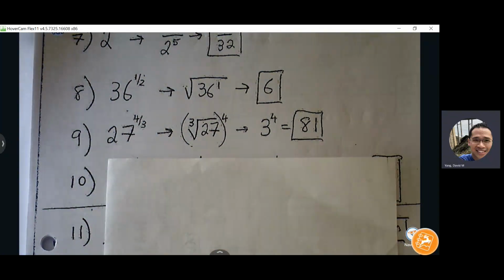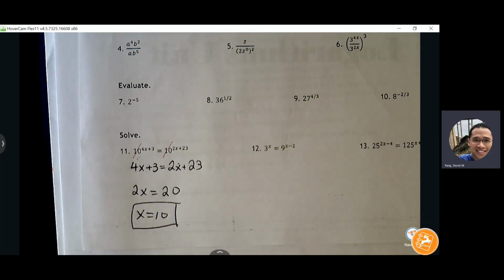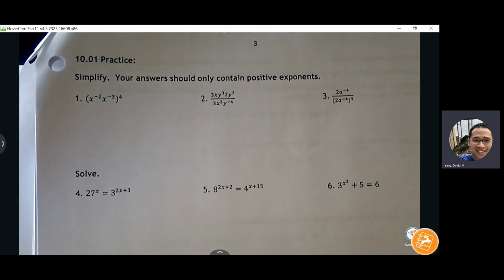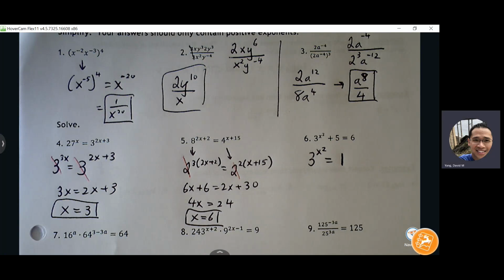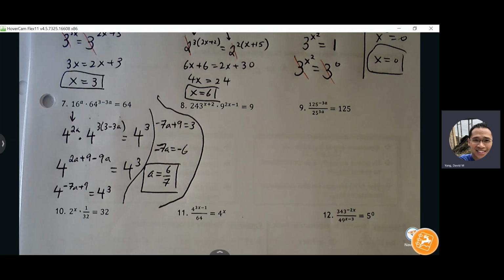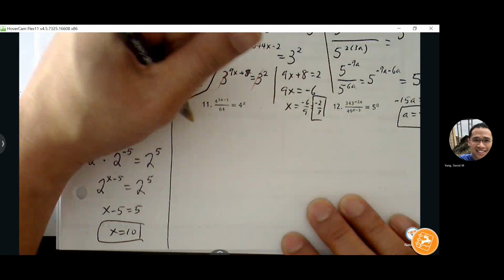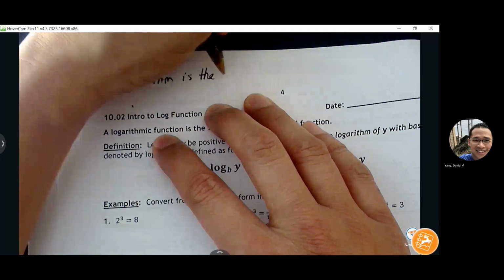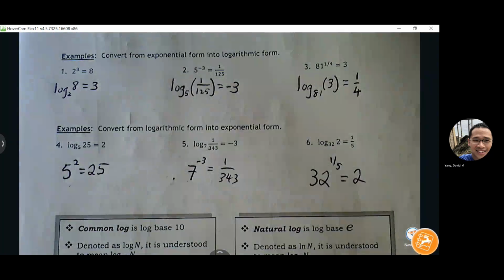10.01 Exponential Functions Review and Solving Equations with Like Bases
Accel. Pre-Calculus  -  (Mon) May 1, 2023